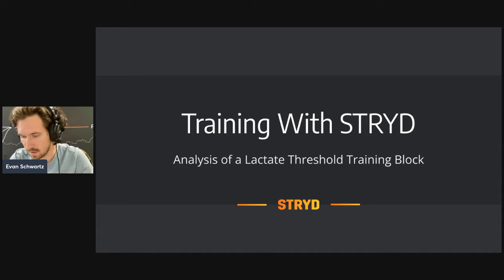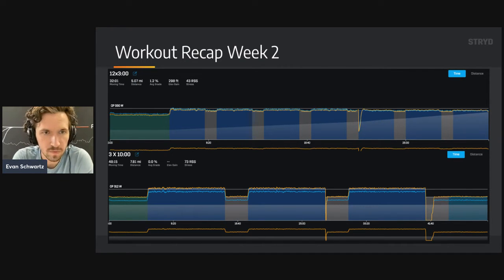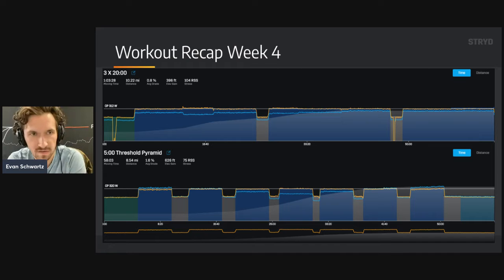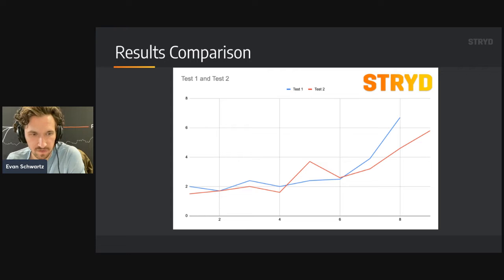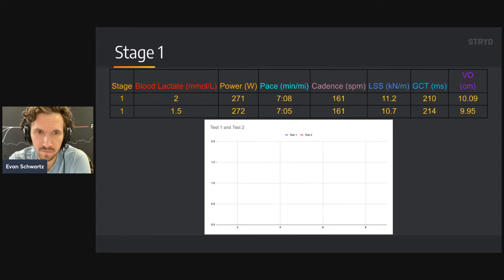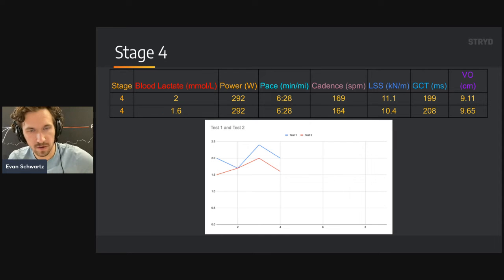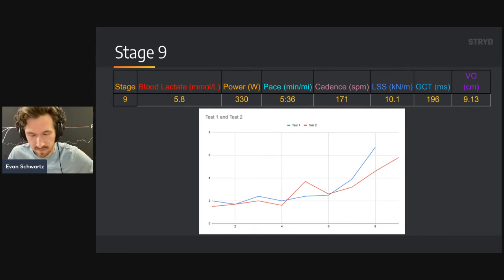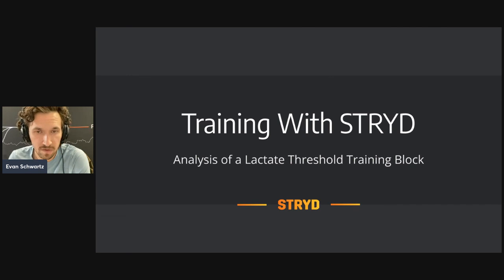How to Improve Your Running Lactate Threshold in Five Weeks!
Join Evan Schwartz from the Stryd Team as he reviews five weeks of training between two Lactate Threshold Tests in the STRYD Lab.